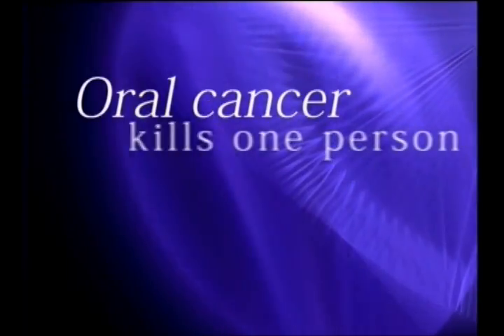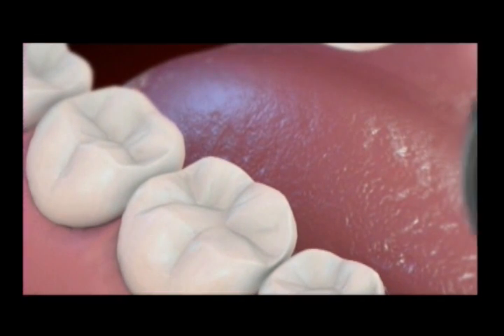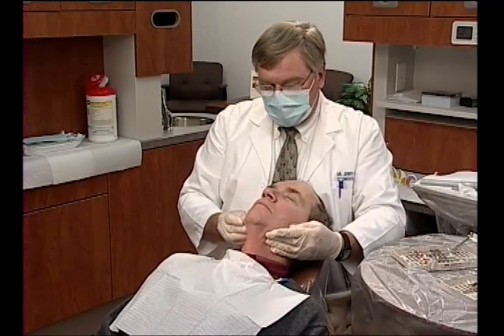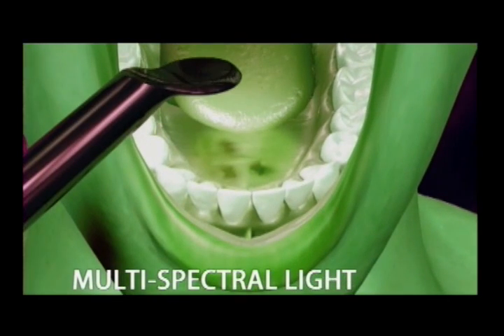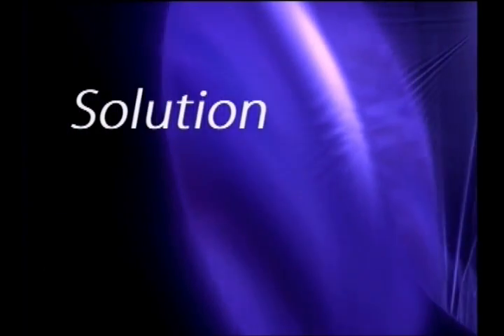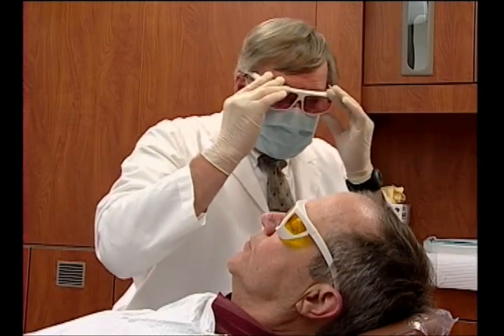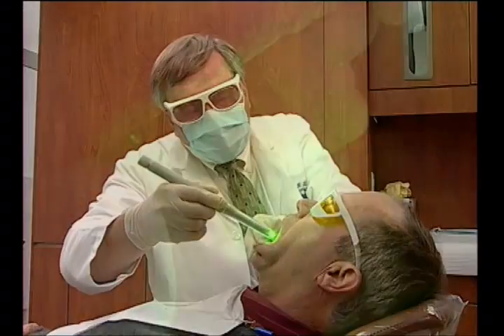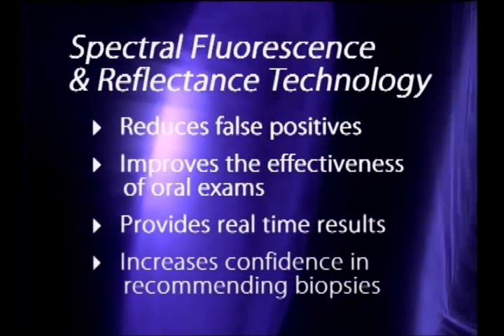Identafi 3000 ultra: Patient Educational Video about Oral Cancer Screening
Oral Cancer is not a disease on everyone's "radar." But it had an alarming growth rate of over 11% in 2007and is still growing. There is a new reason for concern with this silent killer. Once associated only with heavy tobacco users (smoke and smokeless) and alcohol, Oral Cancer is being found in frightening rates in non-smokers and non-drinkers alike. Exposure to the HPV-16 virus (human papilloma virus) is the fastest growing risk factor for oral cancer.

Early detection means early treatment, and a cure rate of nearly 90%!